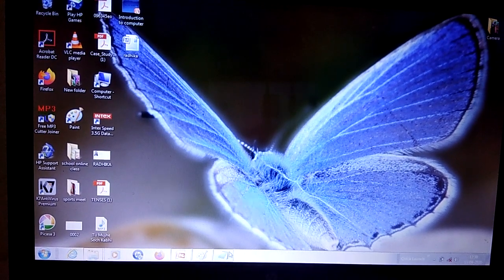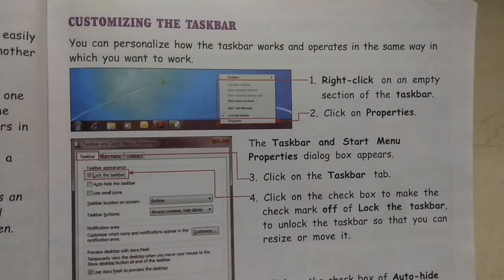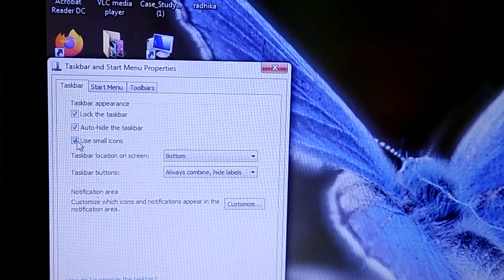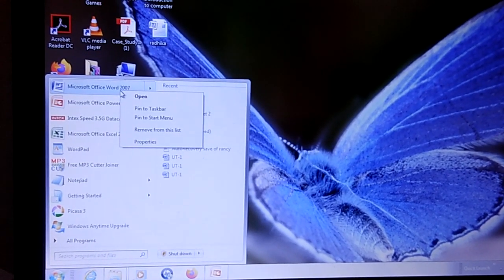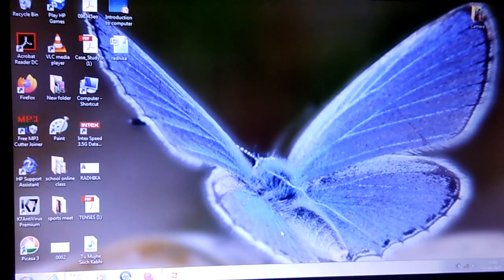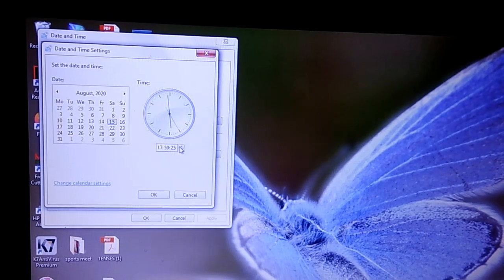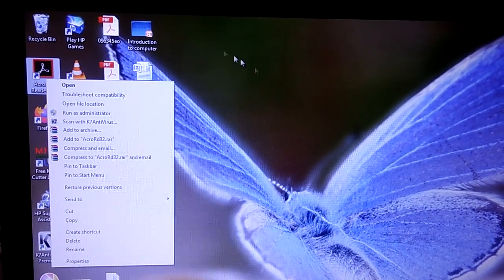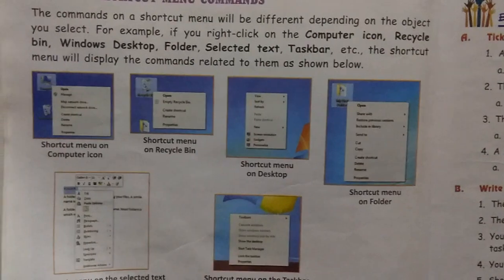Class-4, Subject-Computer, Video-13, Chapter-2, Part-3 by Mrs Radhika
Class- 4
Subject - computer
Chapter- 2(GUI operating system desktop management)
Part- 3
Video-13